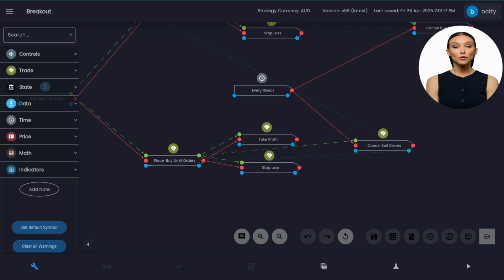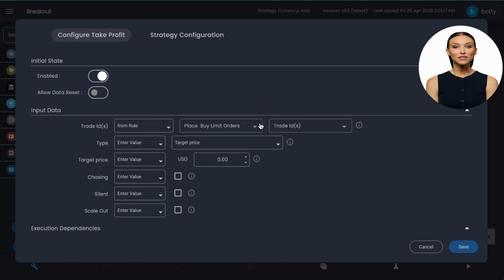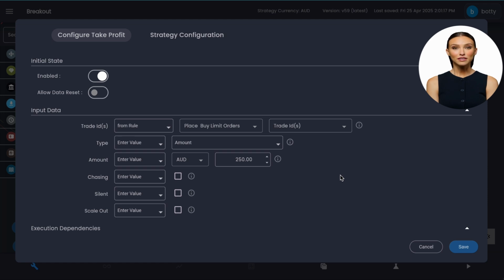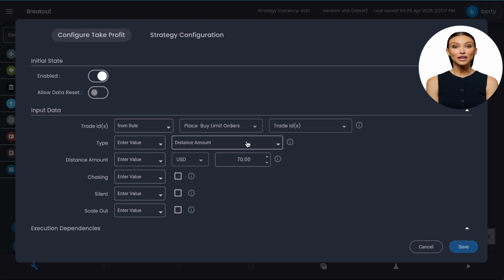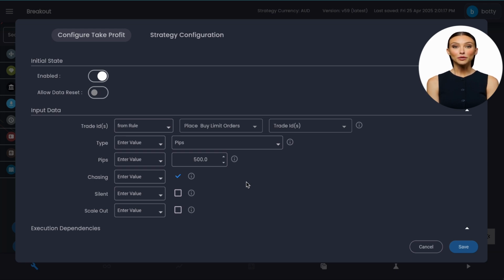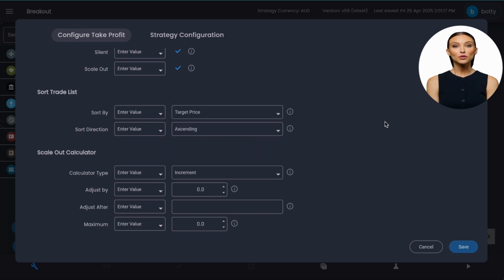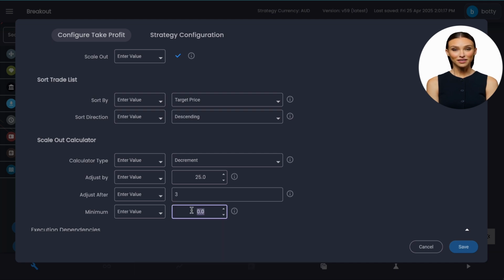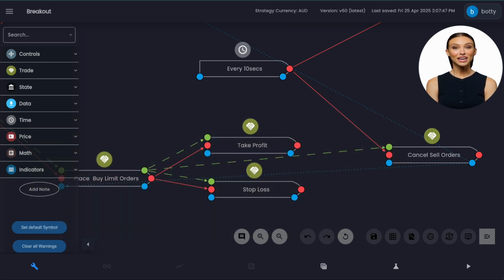Take Profit Rule in Arconomy | Tiered, Chasing & Dynamic Profit Targets Explained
In this video, we unpack the Take Profit Rule in Arconomy — a powerful tool for configuring precise, dynamic, and tiered profit-taking strategies across one or more trades. Whether you're managing a single position or scaling into a complex strategy, this rule enables automated and intelligent exit targeting with a full suite of configurable options.

🧠 What You’ll Learn:
📌 How the Take Profit Rule Works:
- Assign take profit levels to pending orders or open positions
- Supports multiple trades via Trade IDs from Place Trades, Filter Trades, or Trade Collector rules
- Only one active take profit per trade — applying a new one overwrites the existing level

🔧 Take Profit Types You Can Configure:
- Target Price — Set a fixed market price where the trade will exit
- Pips from Entry — Define profit target in pips (positive = profit, negative = loss)
- Monetary Amount — Target a specific profit (in strategy or quote currency)
- Distance in Pips — Floating target based on market movement from current price
- Distance Amount — Floating target in monetary terms
- Breakeven — Set take profit to the trade’s entry price for capital preservation

📈 Advanced Take Profit Features:
- Chasing -  Dynamically tracks price in the opposite direction of a trailing stop. Useful when the market reverses before the original target is hit, enabling adaptive exits with partial profits
- Silent Take Profit - Keep orders hidden from brokers

Scale-Out Calculator
Assign tiered take profit targets to a trade list using arithmetic progression:
- Sort trades by entry price or creation time
- Apply Increment, Decrement, Multiply, or Divide logic
- Configure how often to adjust and set minimum thresholds

📊 Perfect For:
- Multi-order strategies with graduated profit-taking
- Risk-adjusted exit planning
- Adaptive profit locking via chasing mode
- Managing complex scaling-in strategies with synchronized exits

The Take Profit Rule provides granular control over trade exits, allowing you to blend discretionary targets with automated logic to match evolving market conditions.